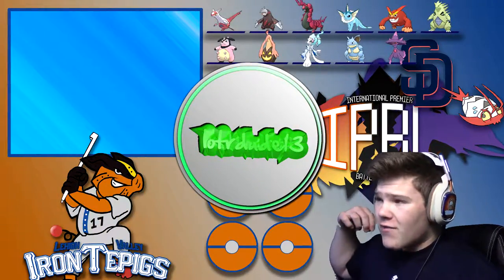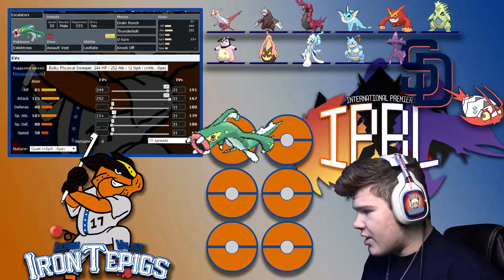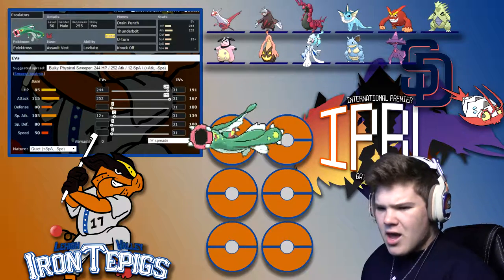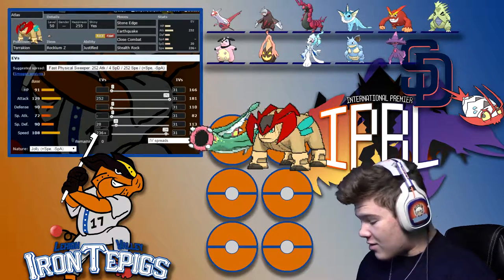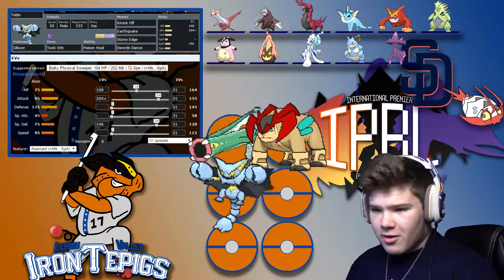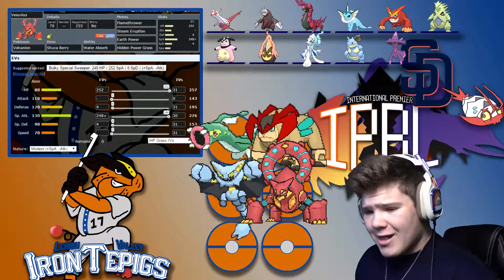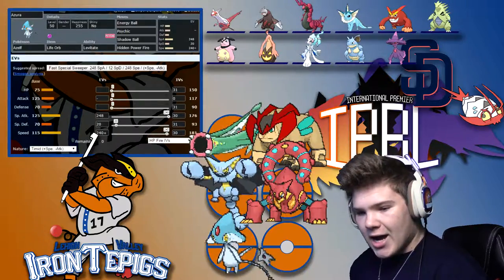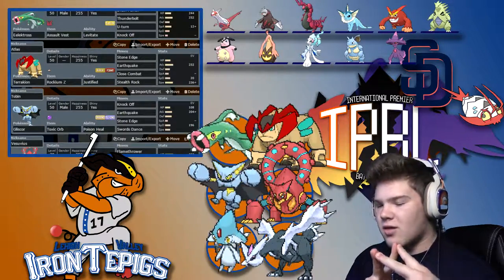Lehigh Valley IronTepigs vs San Diego Wimpadres | TEAM PREP [IPBL S1 WEEK 2] (Pokémon Sun & Moon)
I hope you enjoyed! If you did, a like is always appreciated!